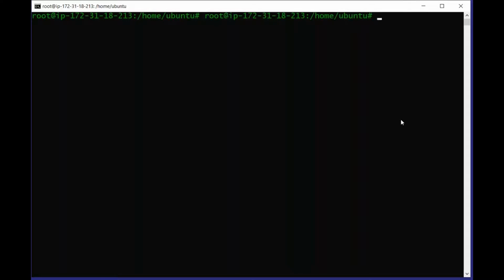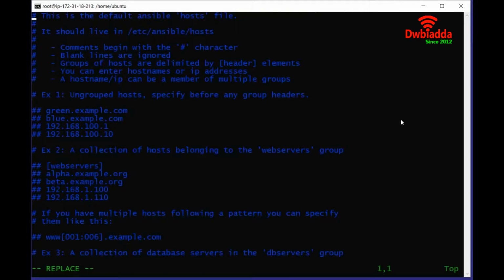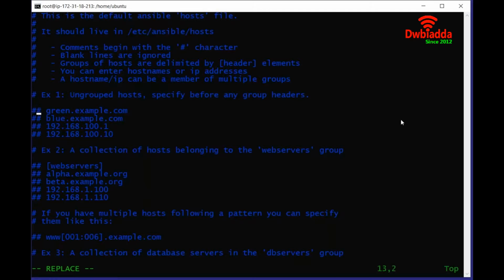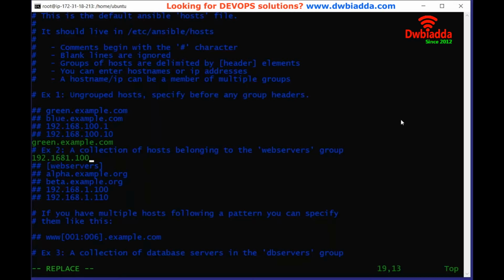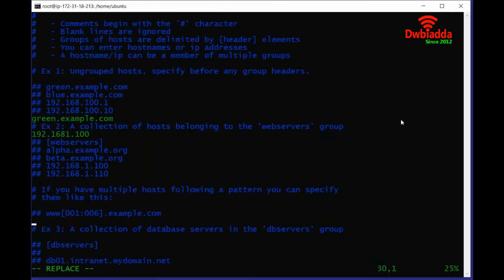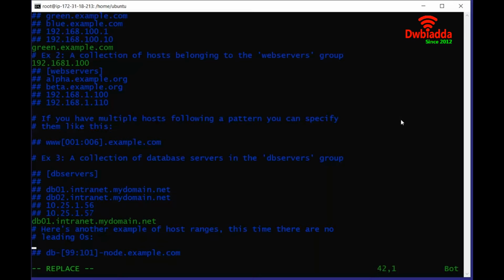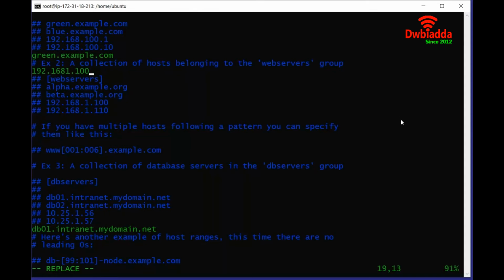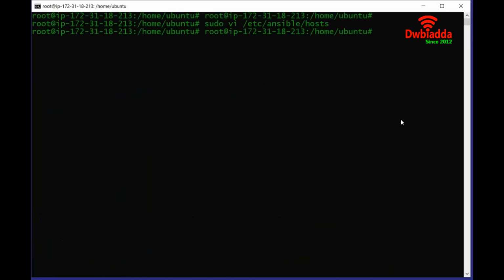Introduction to ansible inventory | Ansible tutorial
Welcome to dwbiadda Ansible tutorial for beginners, as part of this lecture/tutorial we will see,  Introduction to ansible inventory